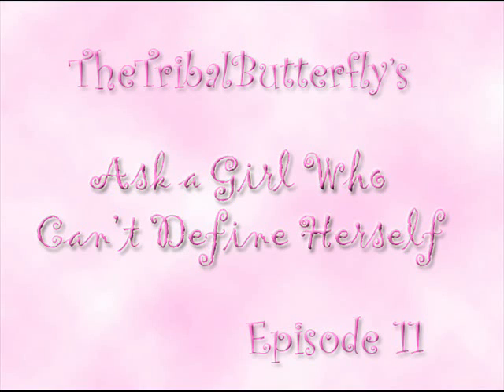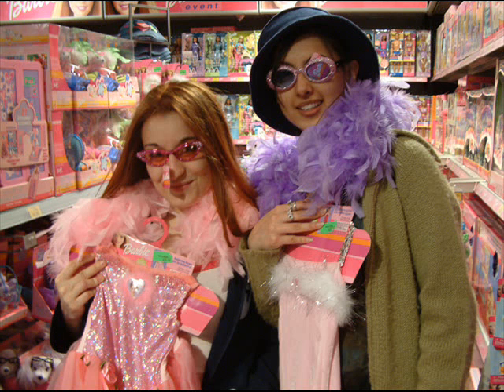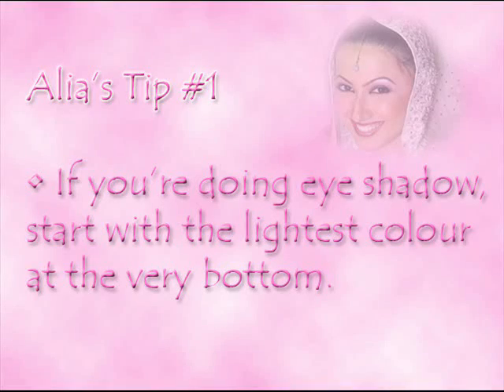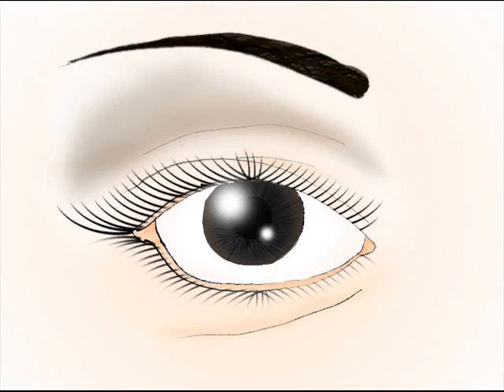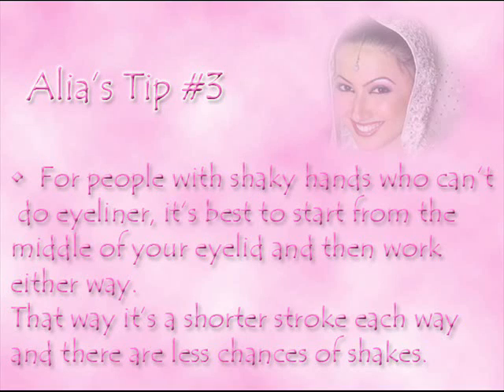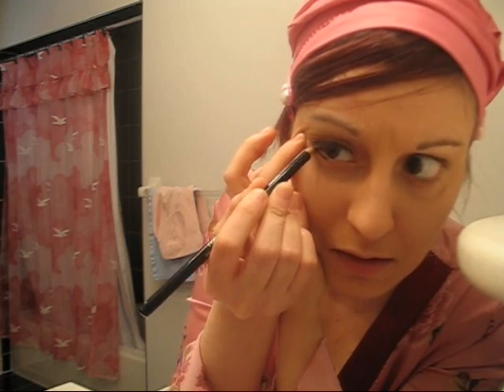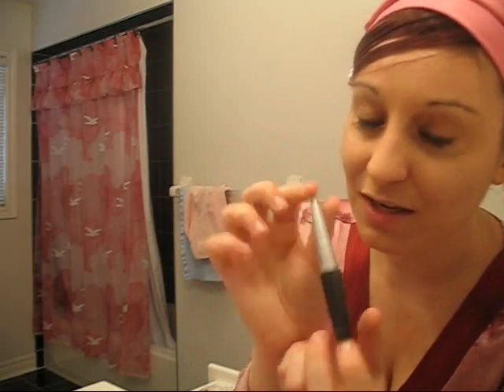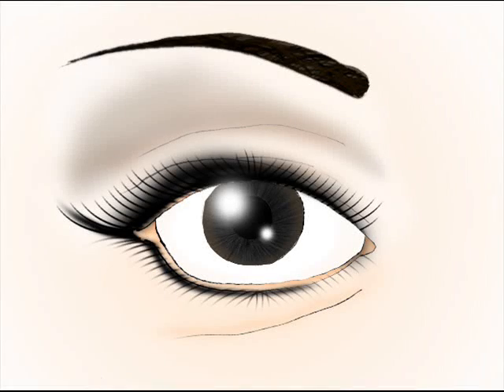Ask A Girl Who Can't Define Herself - Episode 11 - Part 1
TheTribalButterfly fulfills DBZcosplayer's request to give a tutorial on how she does her makeup!

Beware: there will be scenes in this video where TheTribalButterfly is without her Makeup -- Too frightening for younger viewers. :)